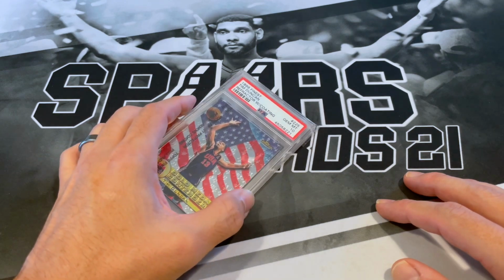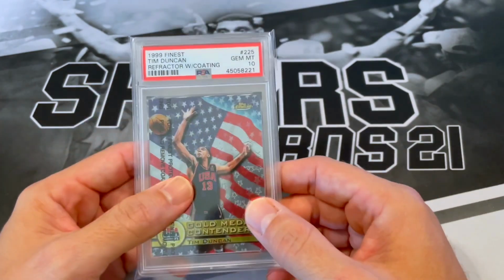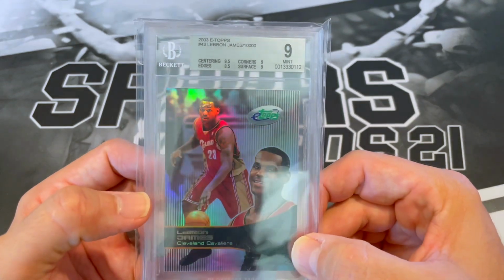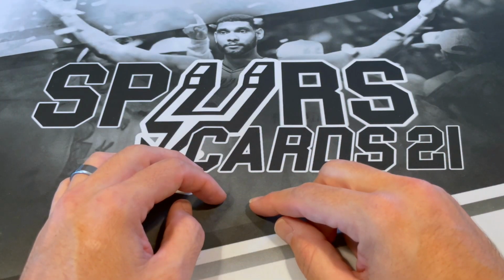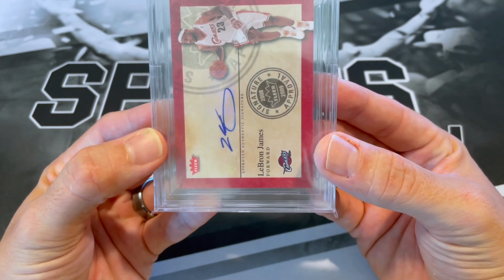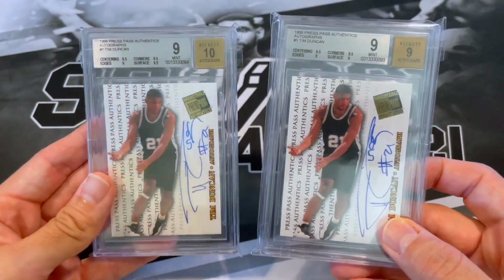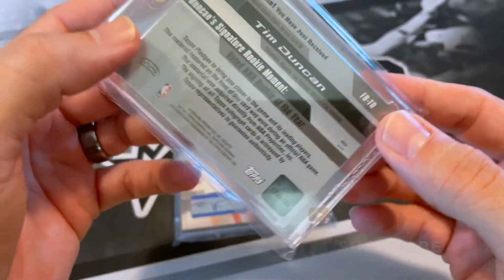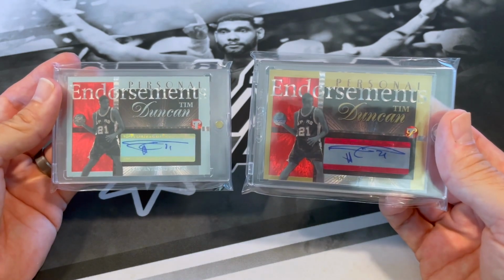🚨 BIGGEST MISTAKE at THE NATIONAL 🚨 Tim Duncan High End Pickups at the SHOW! BGS REVEAL! AUTOS 🔥🔥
2021 The National Sports Collectors Convention Part 2

My Biggest Mistake I did at The National costed me lots of money! Lesson Learned! Showing Higher-End pickups at the show.